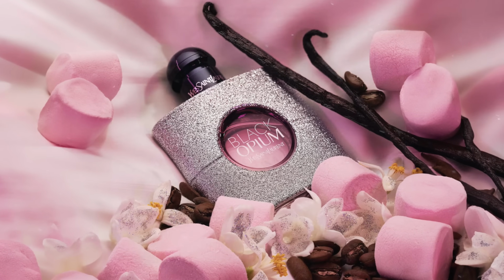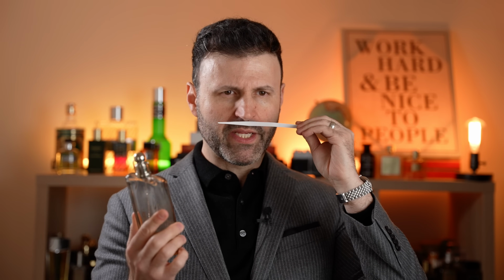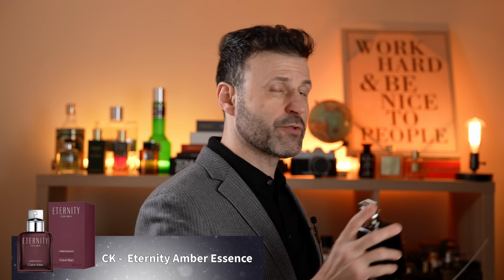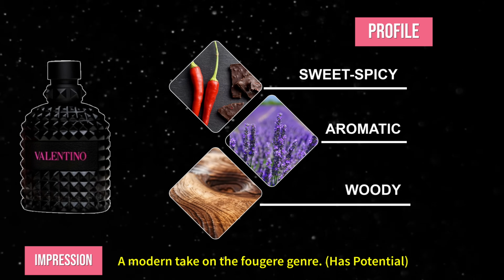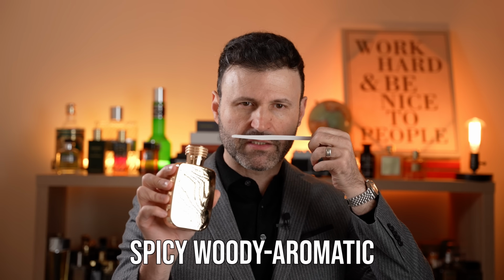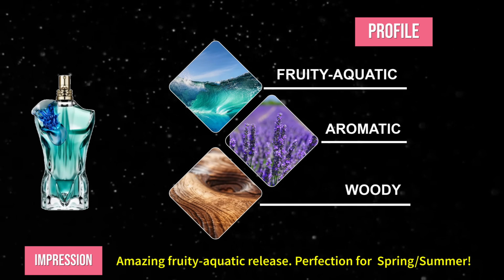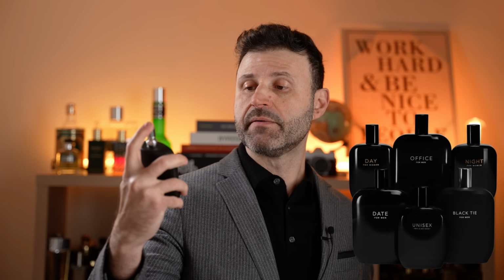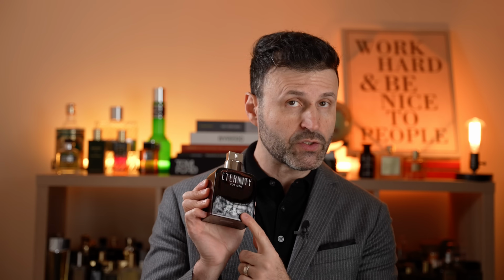10 Brand New Fragrances! (February's Unboxing Haul) First Impressions...👃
In this video, we’re exploring 10 exciting new fragrance launches to see which ones truly stand out and deserve your attention—and which might just be more of the same and/or money 💸 grabs...
Are there any hidden gems or instant classics? Let’s find out!

✈️🌎 𝐍𝐎𝐓𝐄: 𝐈𝐧𝐭𝐞𝐫𝐧𝐚𝐭𝐢𝐨𝐧𝐚𝐥 𝐒𝐡𝐢𝐩𝐩𝐢𝐧𝐠 𝐀𝐯𝐚𝐢𝐥𝐚𝐛𝐥𝐞!

🤑 𝗦𝗔𝗩𝗘 𝗢𝗡 𝗙𝗥𝗔𝗚𝗥𝗔𝗡𝗖𝗘𝗦 𝗡𝗢𝗪!
✅ 𝐂𝐡𝐞𝐜𝐤𝐨𝐮𝐭 𝐅𝐫𝐚𝐠𝐅𝐥𝐞𝐱 𝐚𝐧𝐝 𝐒𝐚𝐯𝐞 𝐁𝐢𝐠!💵

𝗙𝗼𝗿 𝘁𝗵𝗲 𝗹𝗮𝘁𝗲𝘀𝘁 𝗮𝗻𝗱 𝗴𝗿𝗲𝗮𝘁𝗲𝘀𝘁 𝗰𝗵𝗲𝗰𝗸 𝗡𝗲𝘄 𝗔𝗿𝗿𝗶𝘃𝗮𝗹𝘀 𝗮𝗻𝗱 𝗥𝗮𝗿𝗲 𝗚𝗲𝗺𝘀 𝘁𝗮𝗯𝘀.